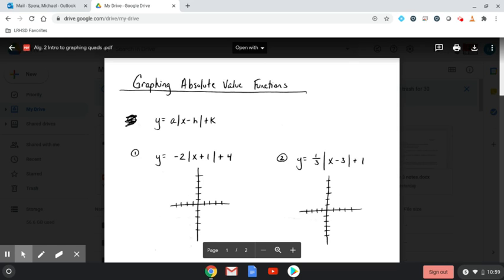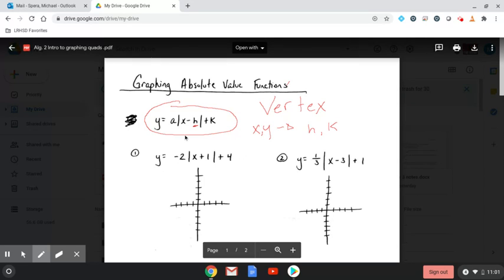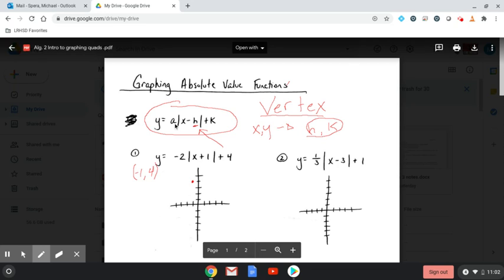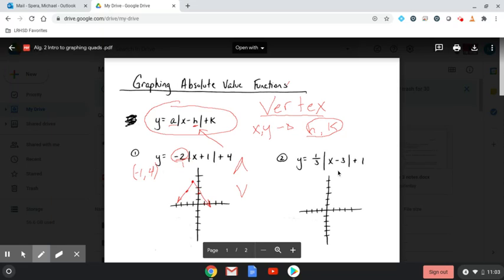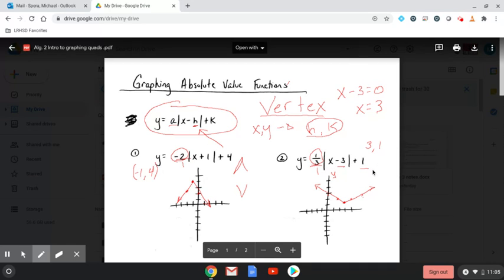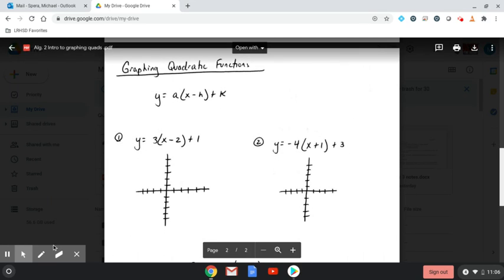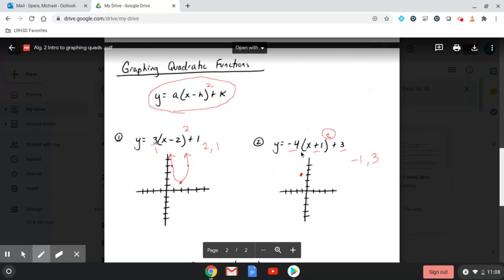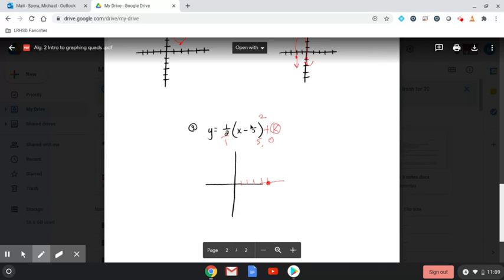Alg. 2 Intro to graphing quadratics and absolute value functions